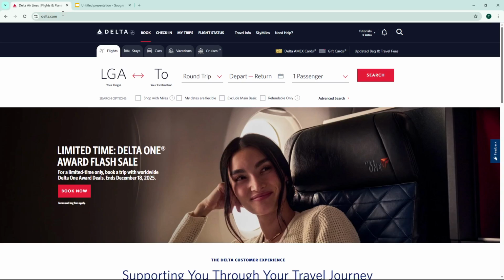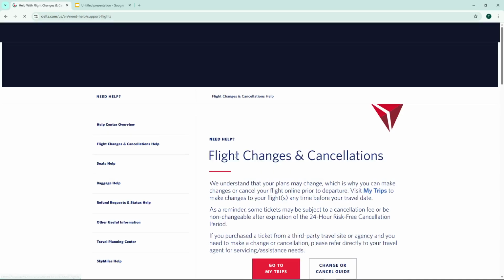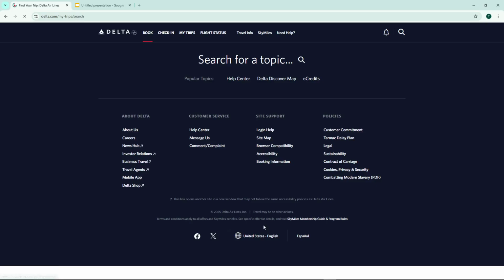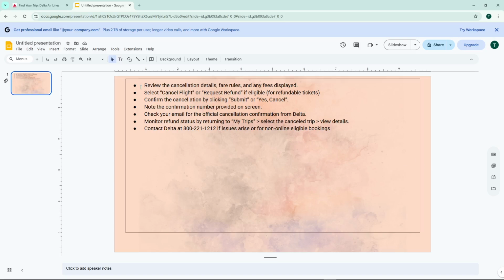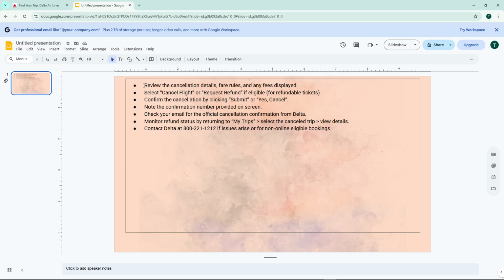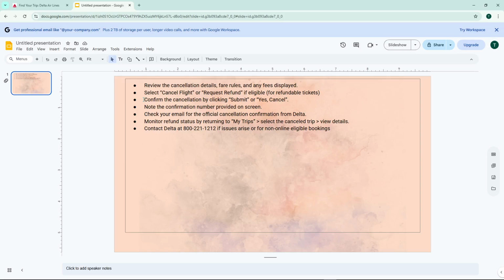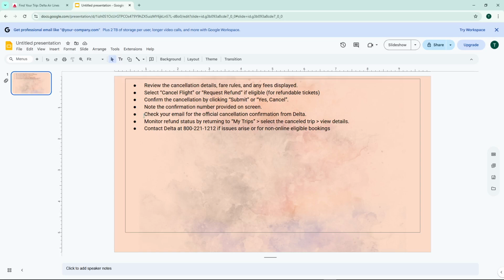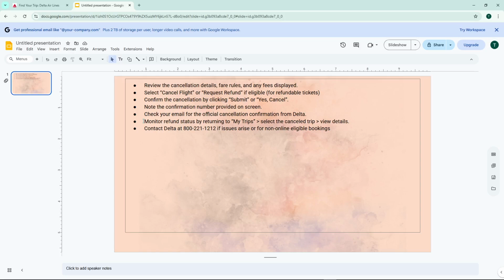How To Cancel A Delta Airlines Flight Reservation (Tutorial 2026)